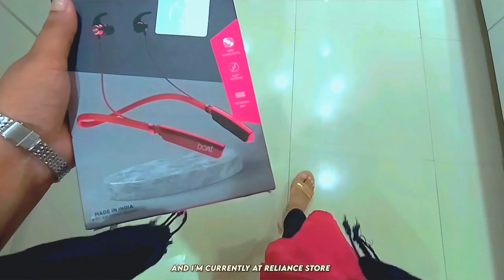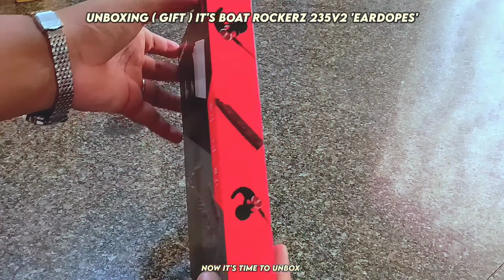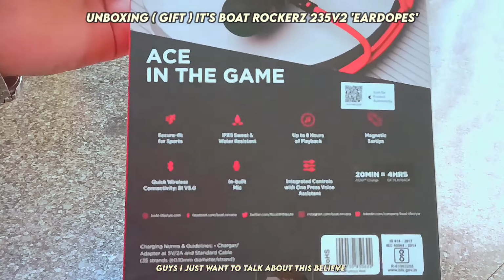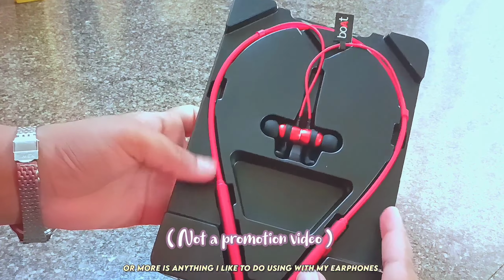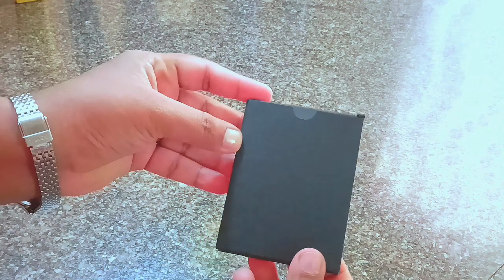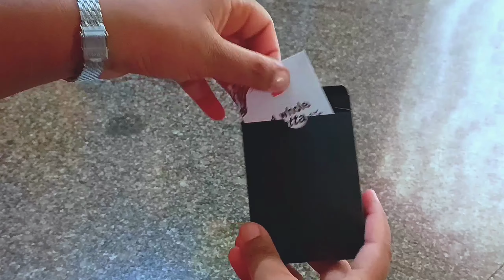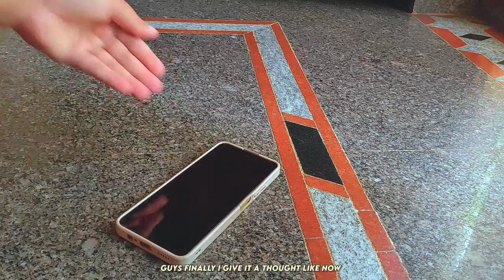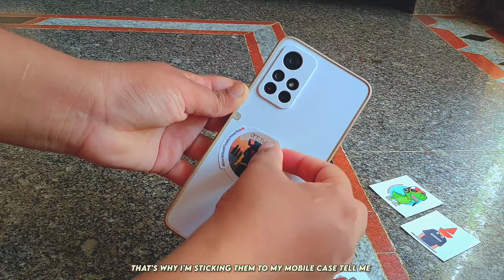Vlog | Unboxing | Cooking | Decorating mobile case | Peaceful day ☁️🍃✨❤️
Hello guys ❤️
I hope each and every one of you is doing awesome ✨
New video is out. guys
I'm sure you gonna enjoy this video 💫

CREDITS:-
1.Free Music for Videos 👉 Music by Ashton Edminster - He's Not You

3. Free Music for Videos 👉 Music by HAI KU - Gorgeous Little Coward

Hope you have a great time 💕